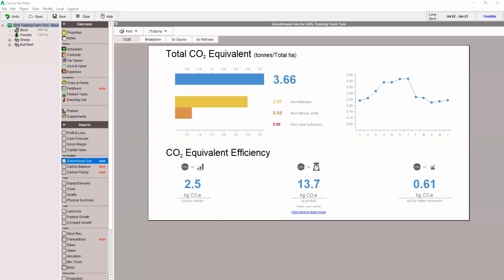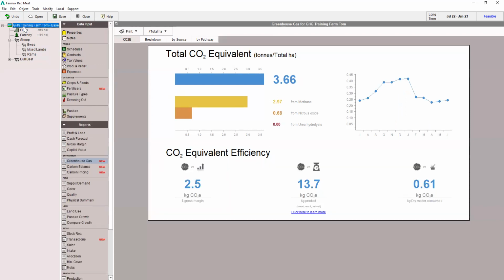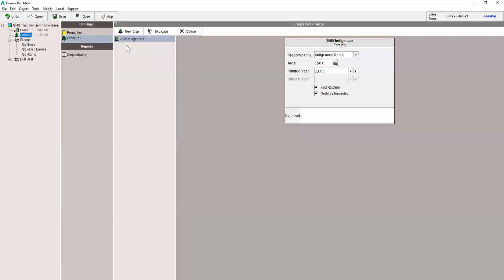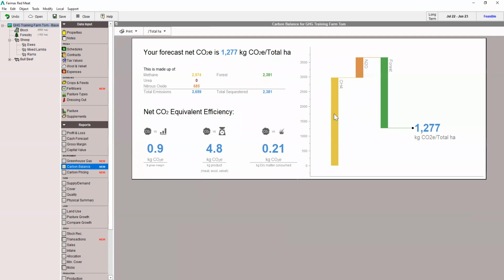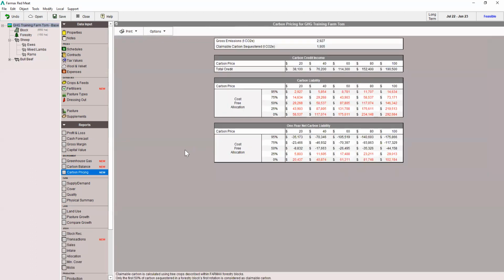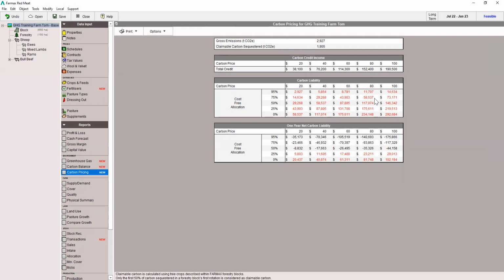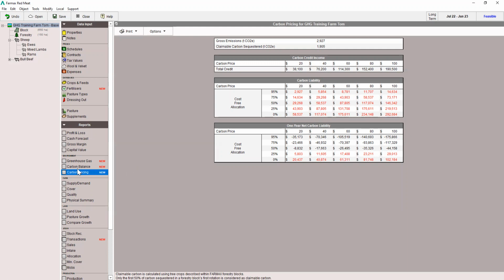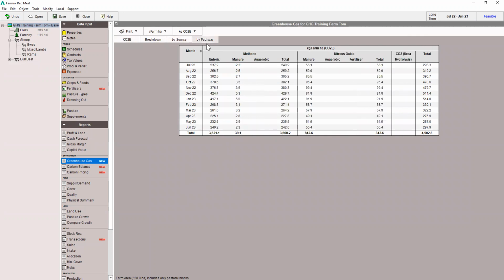Farmax GHG Reports Overview